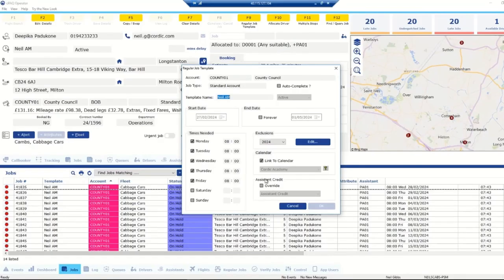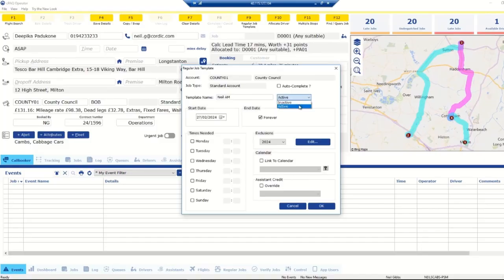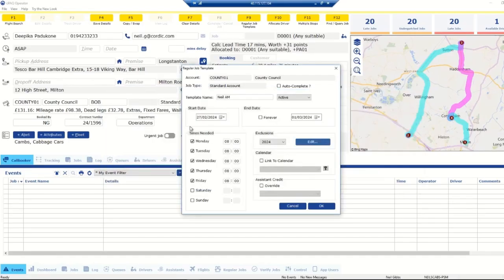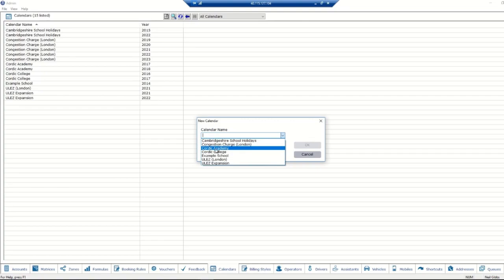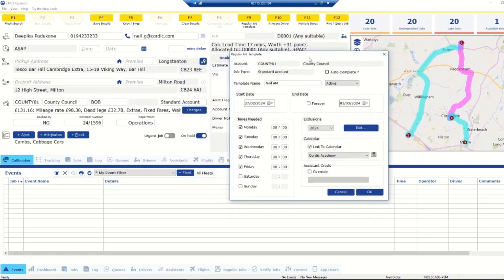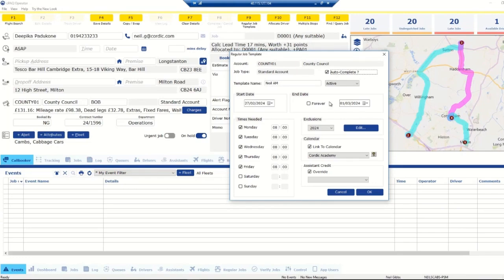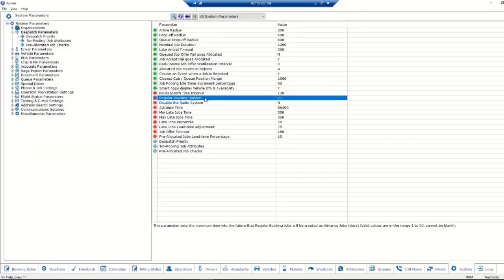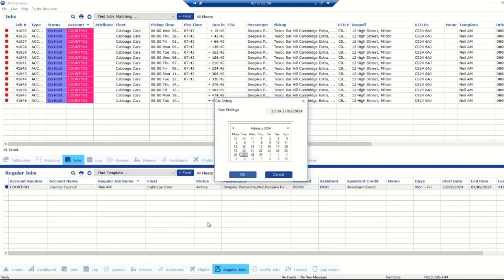How to set up and manage a regular jobs template